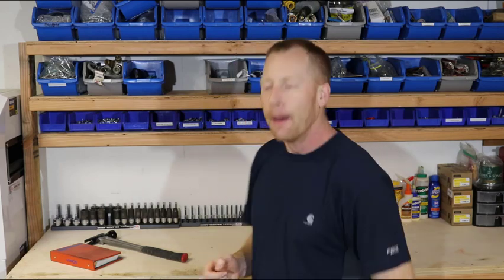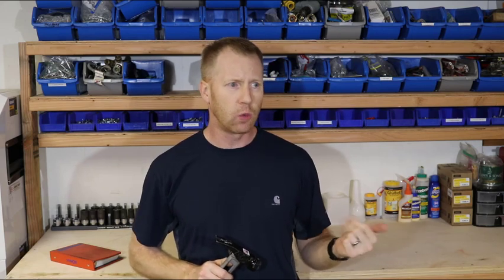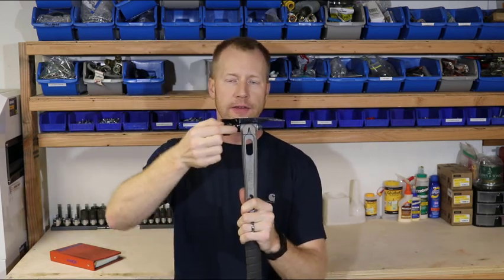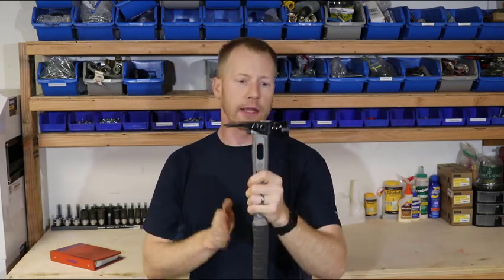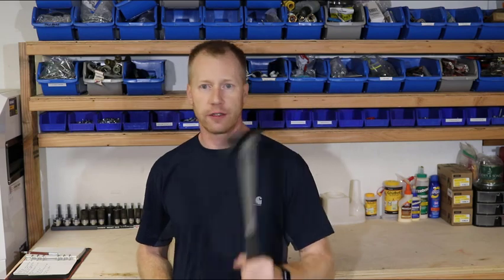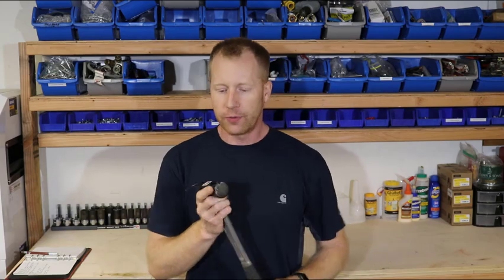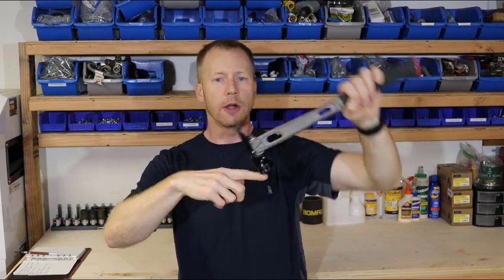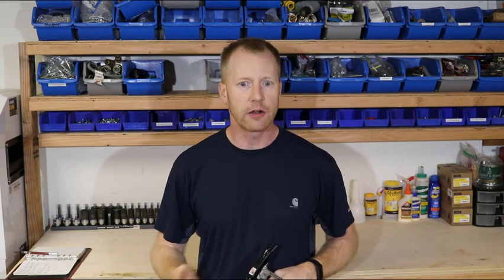Martinez M1 Titanium Hammer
We are just about at the end of our hammer adventure and it wouldn't be complete without the Martinez M1 15 oz. Titanium hammer! This is not only the most expensive hammer in the line up, but it is one of the nicest. I love this hammer and can't wait to put it through it's paces framing up a house sometime soon!

1. Music is provided to us under an End User License from the Camtasia Video Editor.
2. Part of the YouTube Non-Attribution Music Library
The statements above are currently accurate as of the date this video was published.

MORE MUSIC INFORMATION:
This video may include Camtasia Video Editor Library Music

Overview: As a TechSmith customer, I am legally indemnified when using audio files within the video editor library, regardless of an algorithm that identifies a music clip someone has wrongfully claimed for monetization on YouTube. While it may be copyrighted, I have paid to use the music in commercial settings as per the license above. The music clips currently included in commercial video editing libraries world-wide should not be claimed by the owner on YouTube, if the music has been sold to third party music distributors, such as Audioblocks, for use as royalty free library files for commercial use.